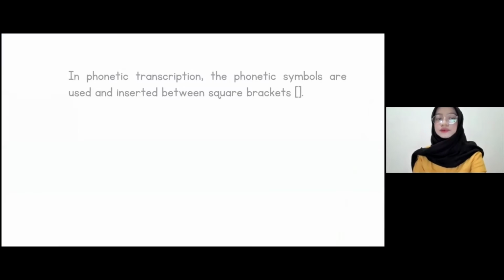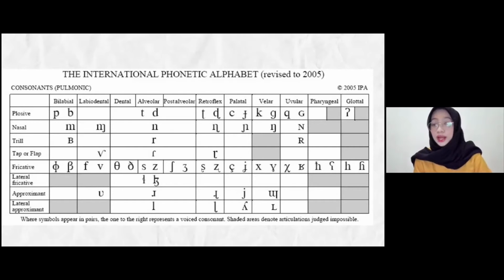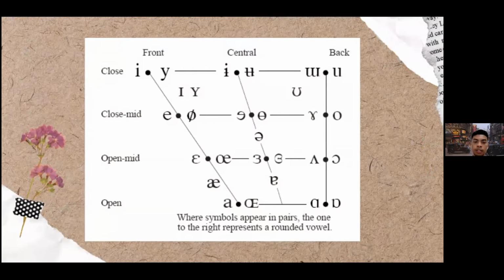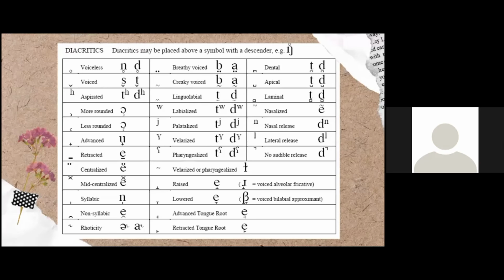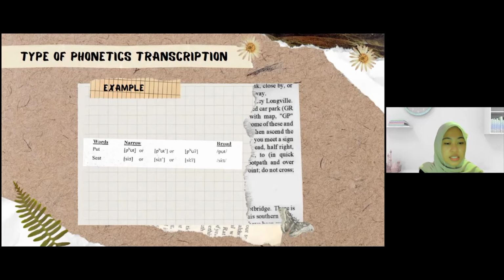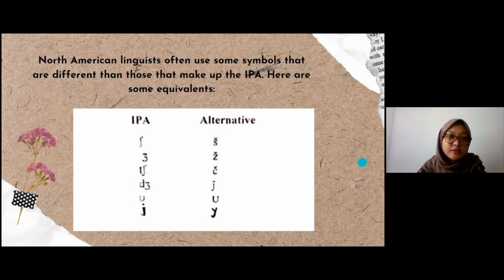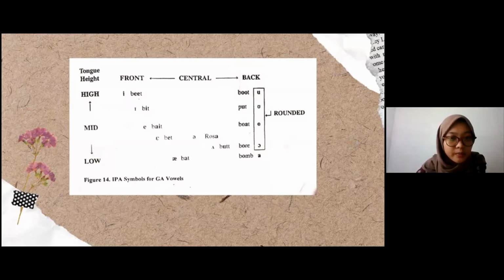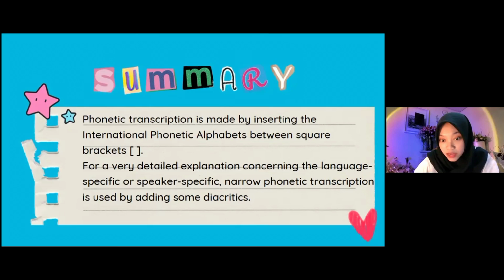PHONETIC TRANSCRIPTION_GROUP 4_EPP-D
*GROUP 4*

1. Mohammad Alan Ad'ha F. (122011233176)
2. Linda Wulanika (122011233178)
3. Lady Khairunnisa Adiyani (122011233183)
4. Pricillia Catur Rizkyna (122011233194)
5. Merlina Dewi Khaerun Nisa (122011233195)
6. Berlian Putri Bintang Surga (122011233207)